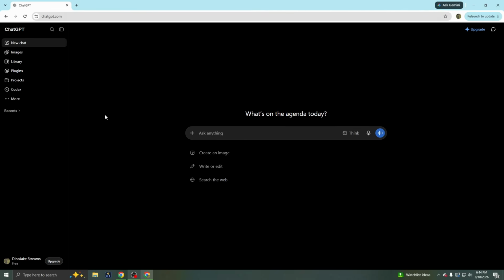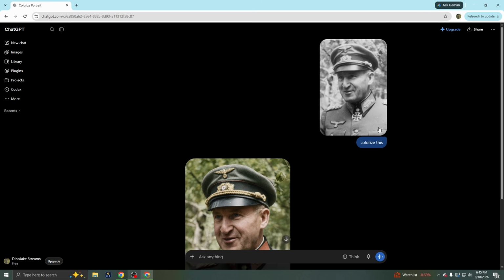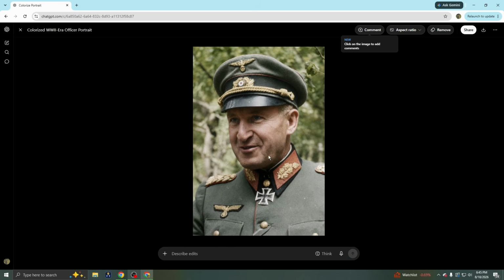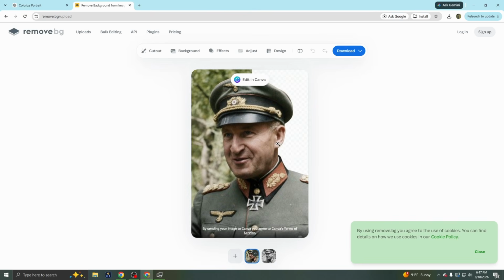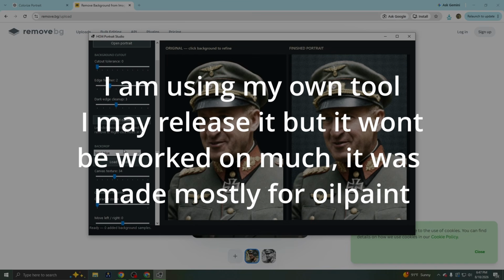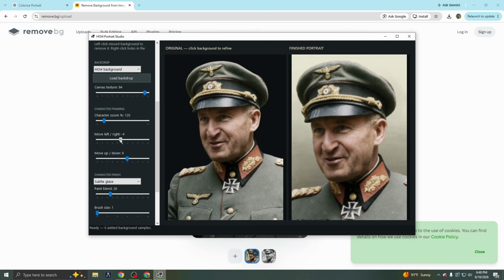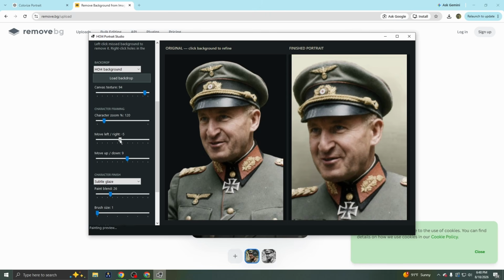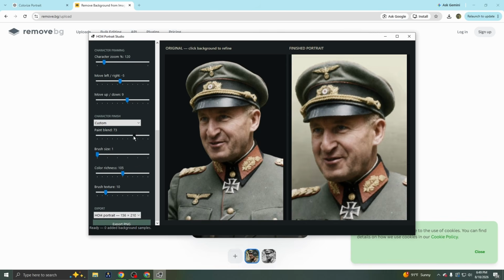How to Quickly Make Portrait Designs | HOI4 Modding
The Portrait Application I use will be in the discord server:

I hope you enjoy this simple tutorial on portrait modding, thank you for the support.

Thumbnail by  @dinojakeyt

Notepad++